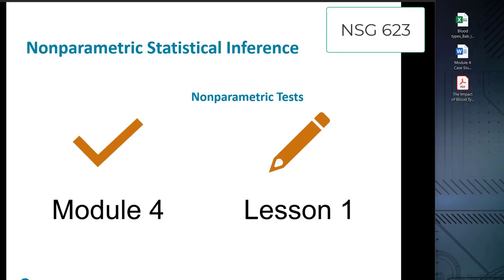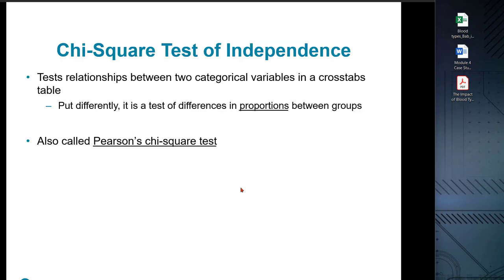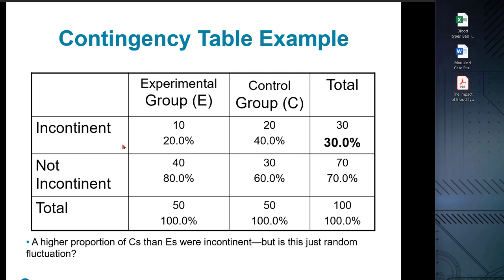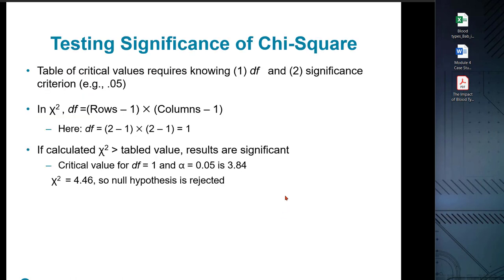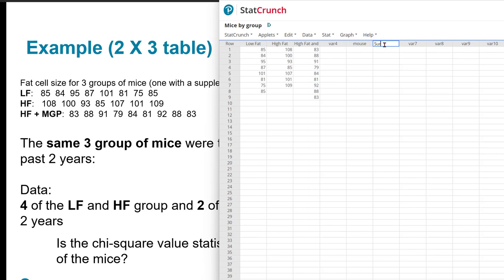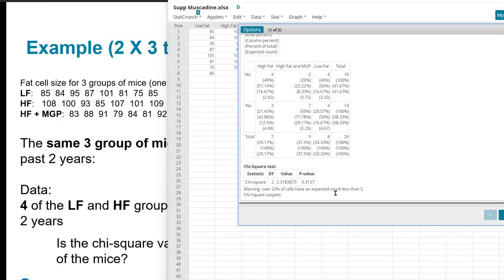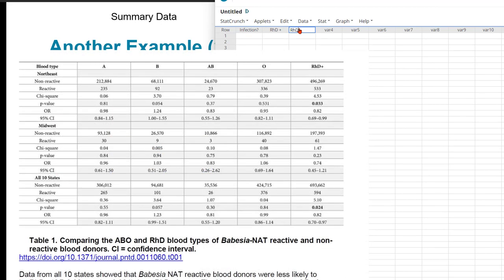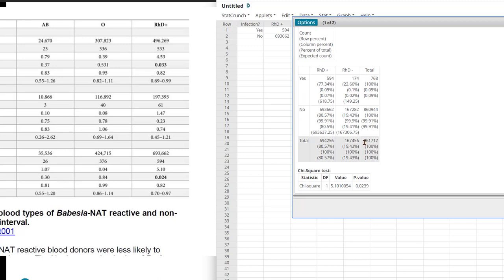Module 4: Parametric Statistical Inference - Lesson 1 - Nonparametric Tests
This video lesson discusses and describes nonparametric tests, mainly the Chi-Square test in terms of Nonparametric Statistical Inference. It follows the lecture material in Biostatistics and contains examples in StatCrunch to help complete course assignments.